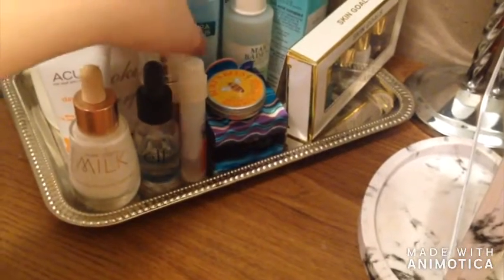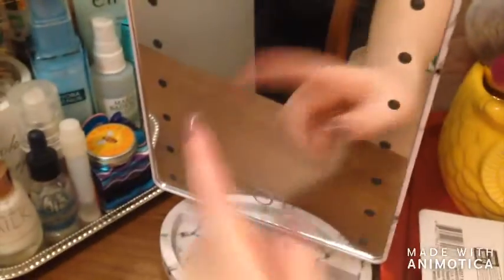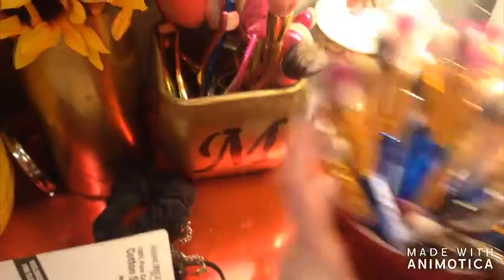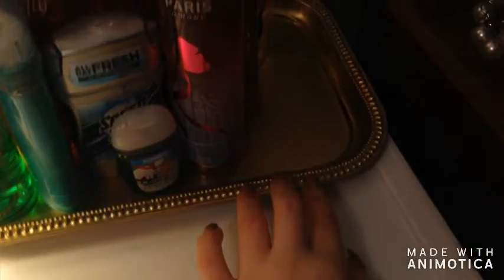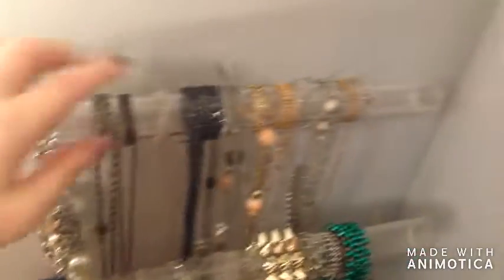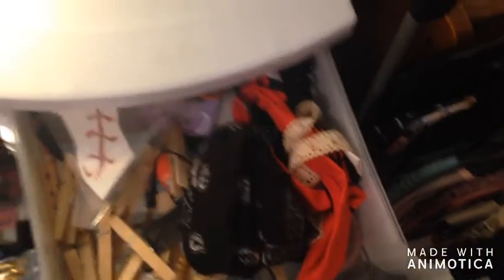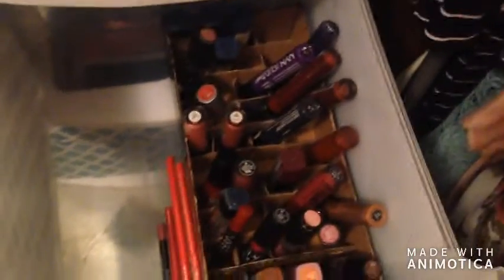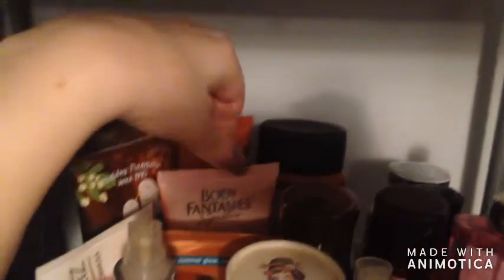my vanity tour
hey guys, today i will be showing you my vanity. I know its small and not much but its mine and I like it, plus I am in the process of upgrading. I also know I am kind of a perfume hoarder but you can never have too much perfume ladies. Thank you guys so much for watching. I hope you enjoy the video. love you guys!